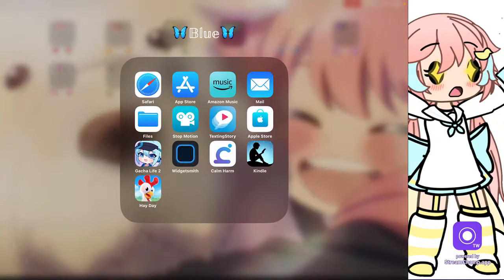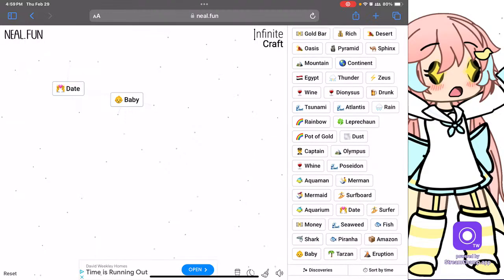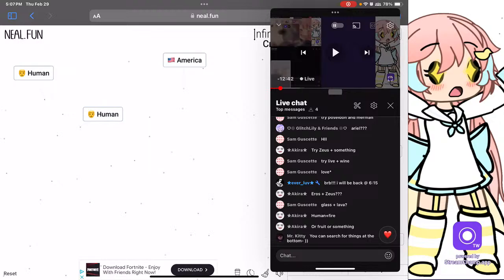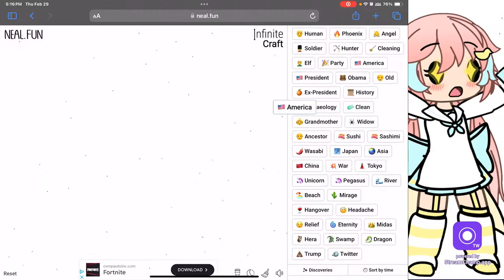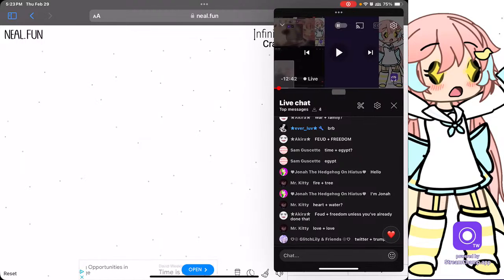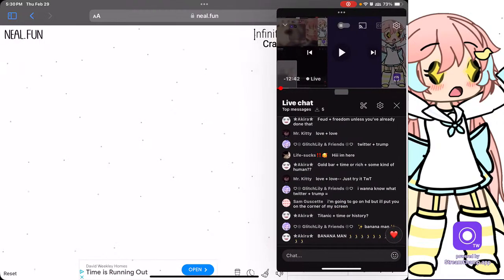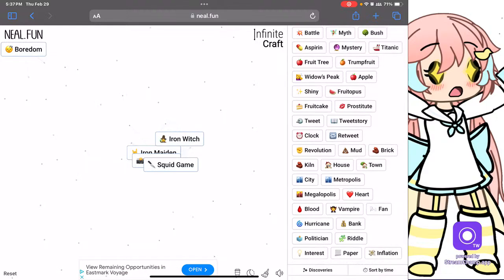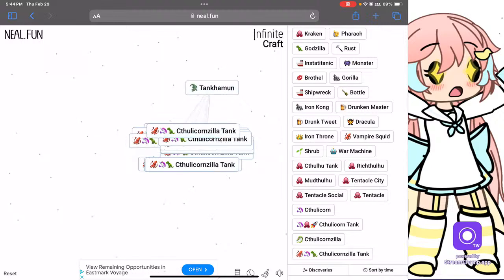Playing Infinite Craft for the first time! Neal.fun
Neal.fun live!